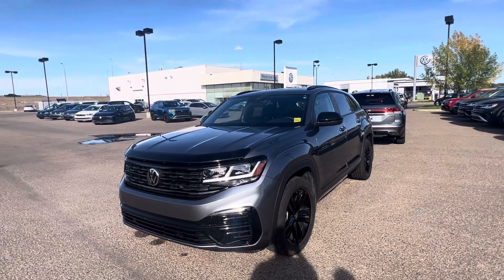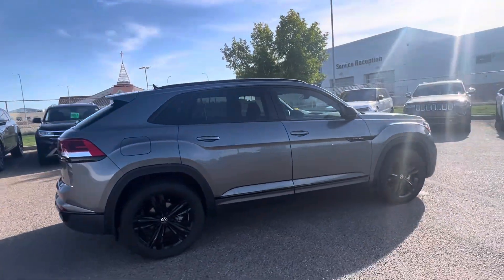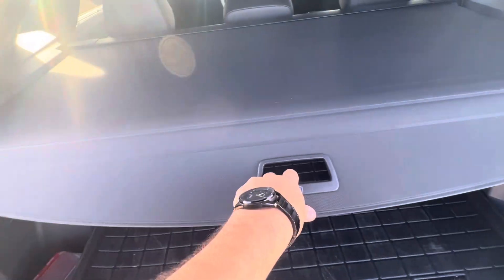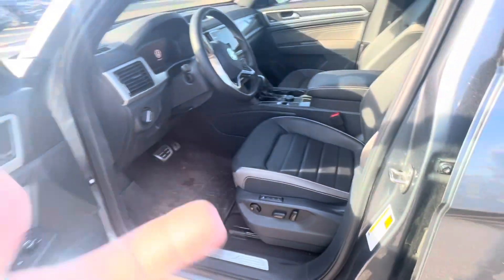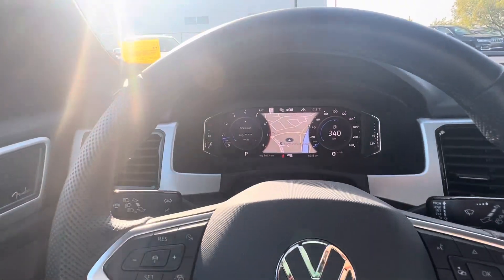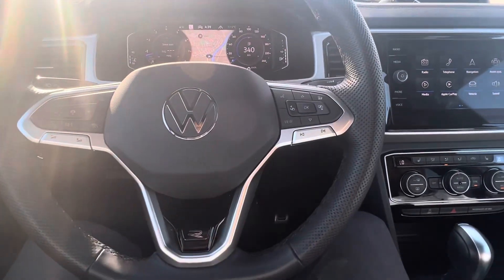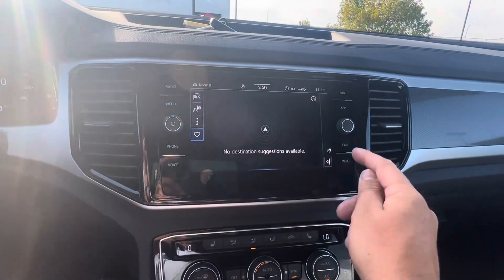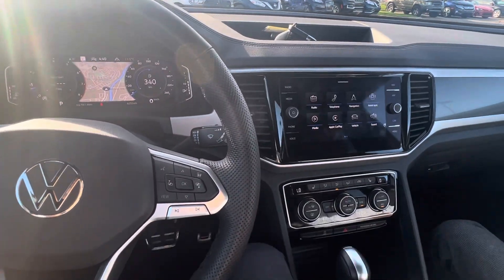Dmytro 2023 Atlas Crossport